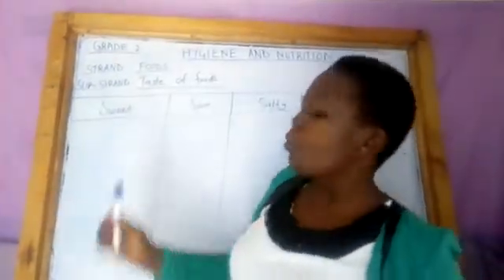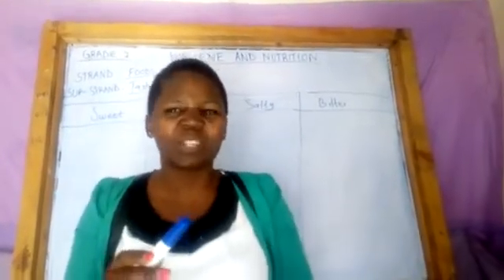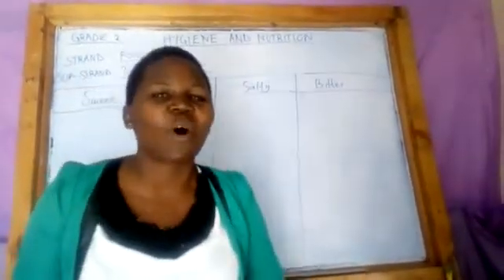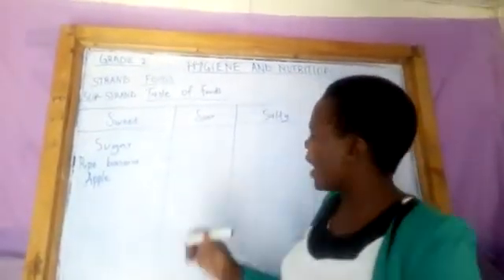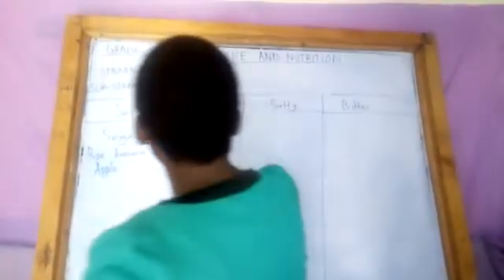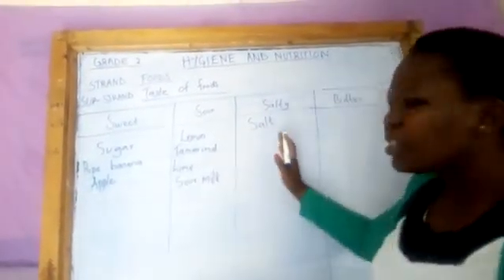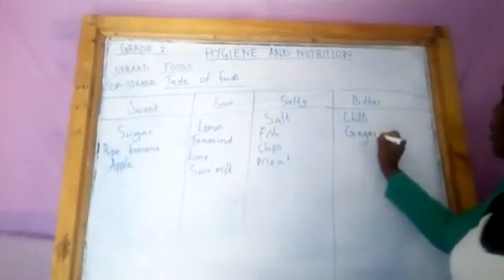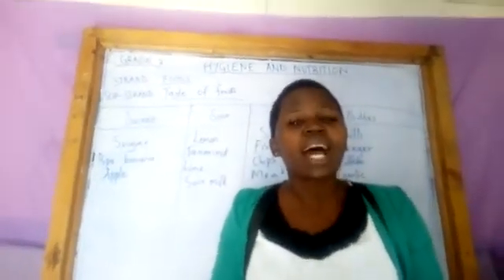BASIC TASTES OF FOOD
GRADE TWO.